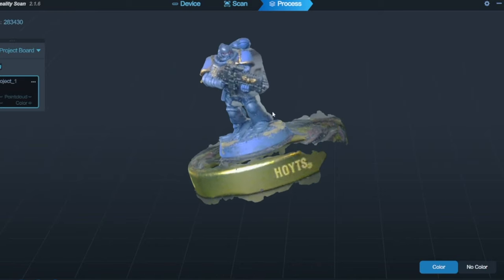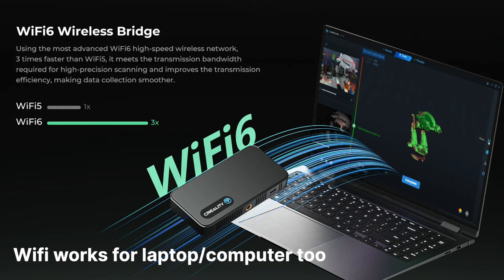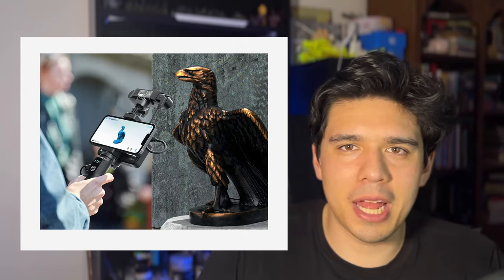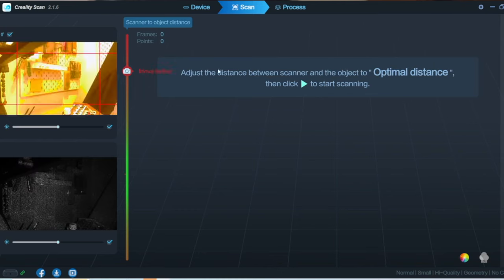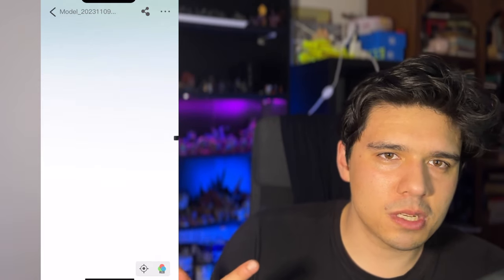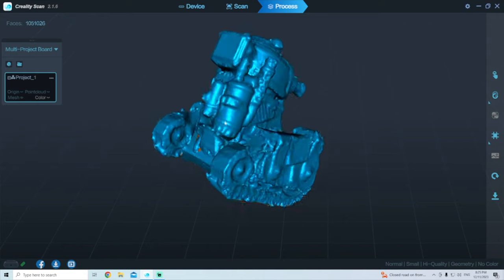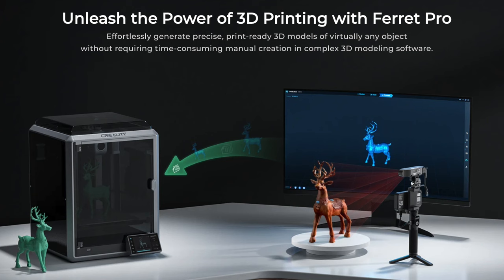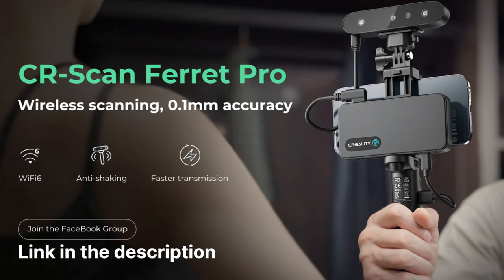Can you 3d scan your Warhammer models? Creality Ferret Pro Review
Thanks again to Creality for sending the Ferret Pro!
Looking forward to scaling down more prints.

Creators Featured in the video

🎨 Paints and Tools:
Gaahleri Airbrushes %5 off

📢 Share your thoughts and ideas in the comments below. We love hearing from fellow hobbyists and gamers!